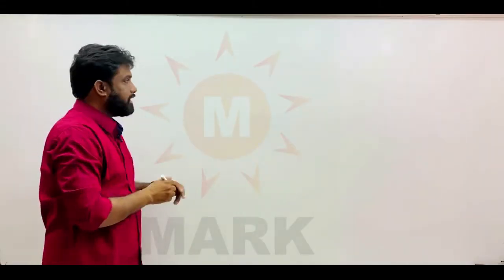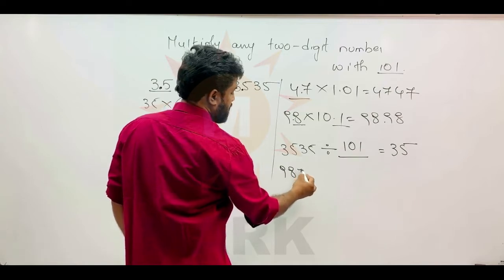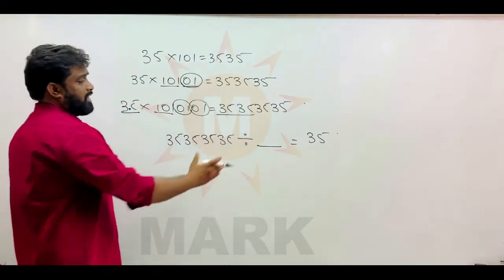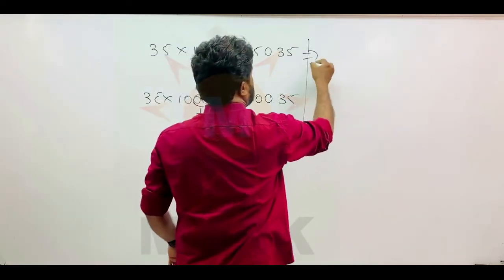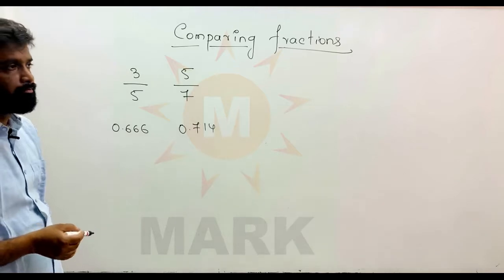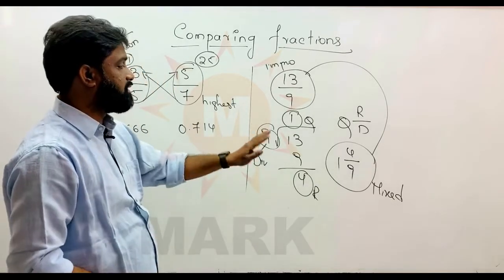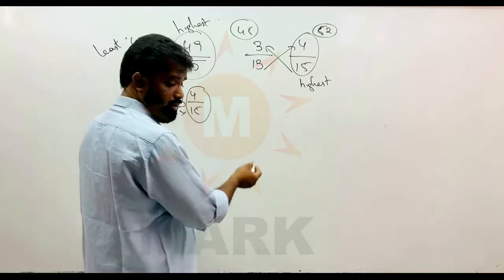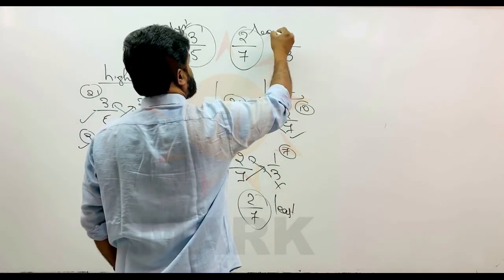Vedic Maths part 7 by Dheeraj Sir